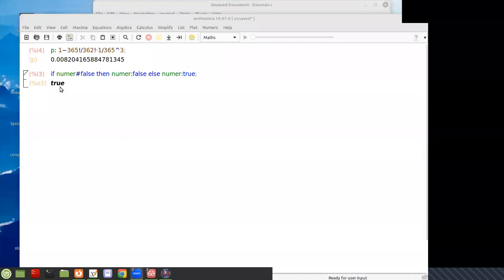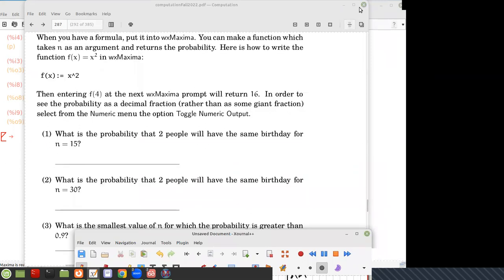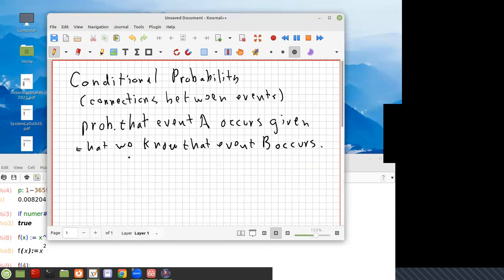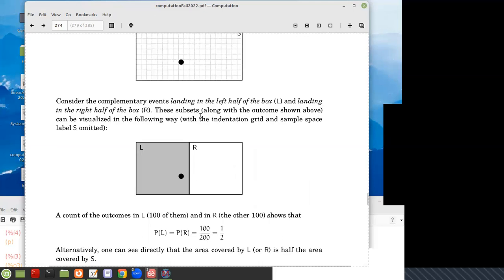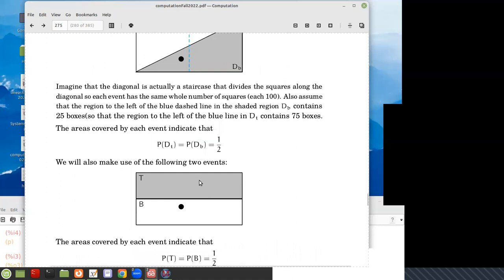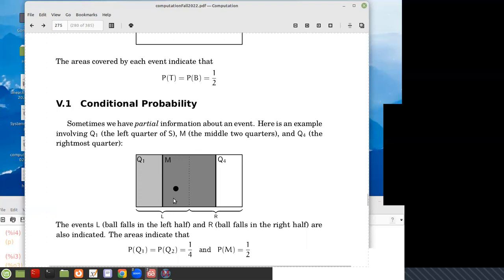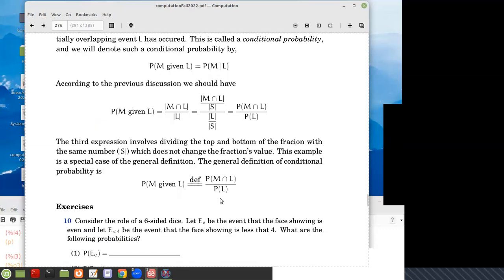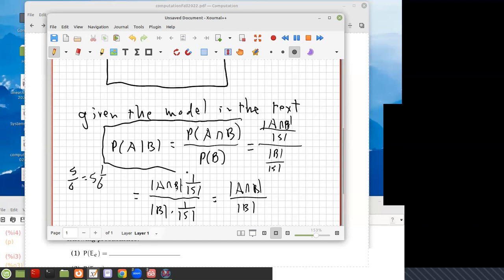Prob5Nov3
Class Exercise Sheet and Birthday Puzzle